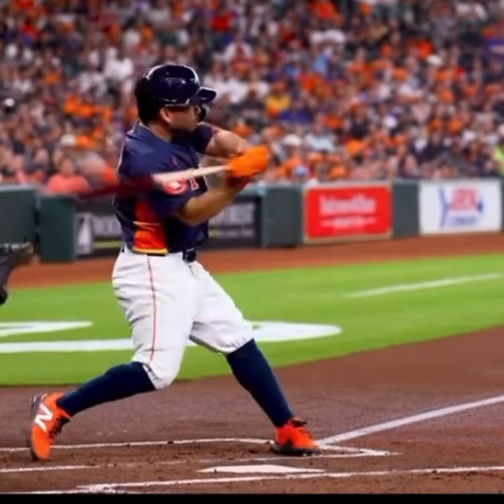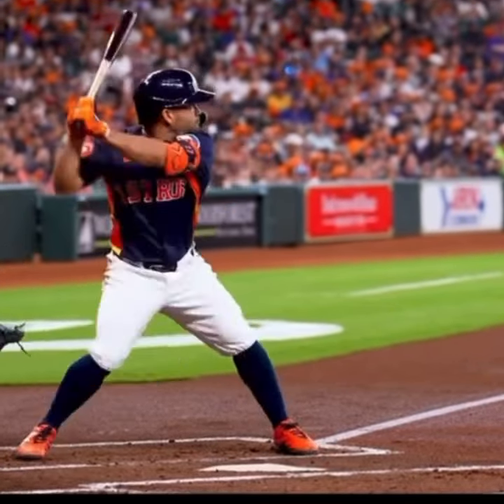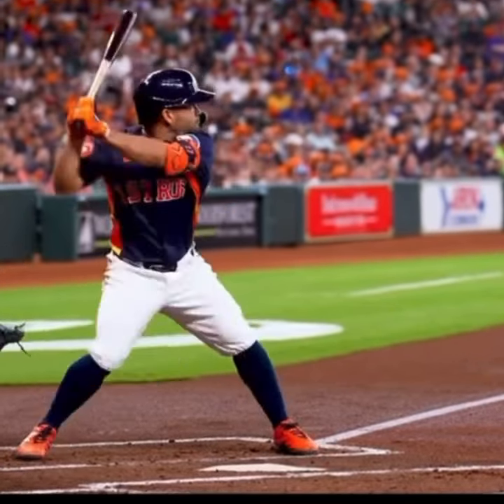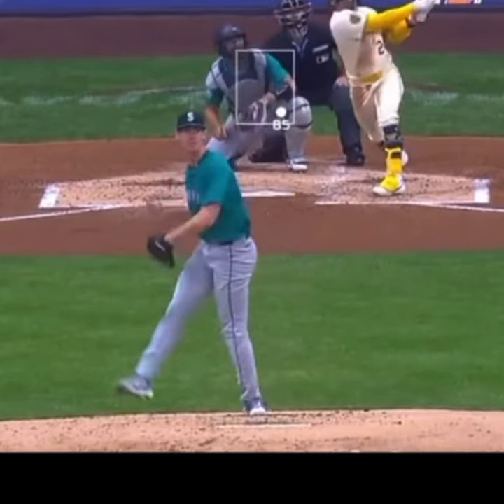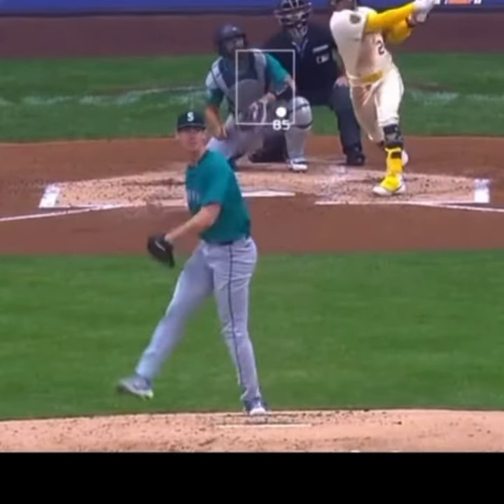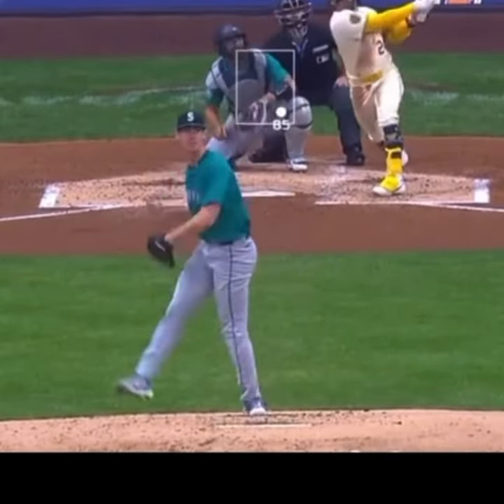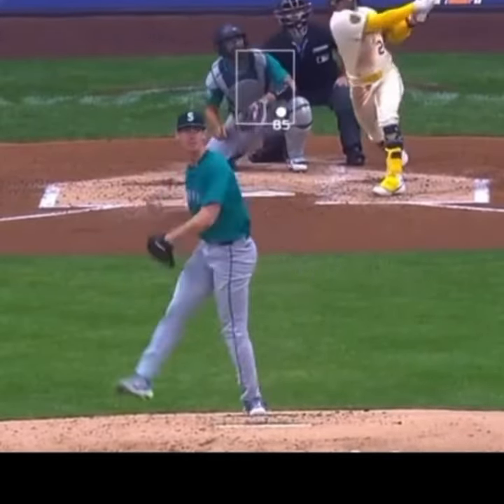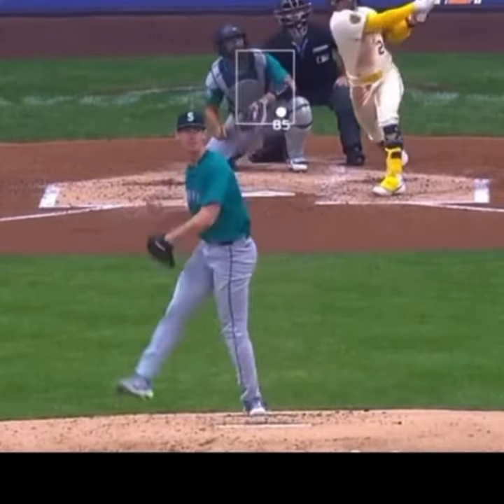What do MLB’s top 10 best hitters this season have in common? Watch to find out!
Move your swing like the best if you want to unlock your best swing!

SIGN UP FOR REMOTE TRAINING ACADEMY

ELITE SWING BLUEPRINT COURSE